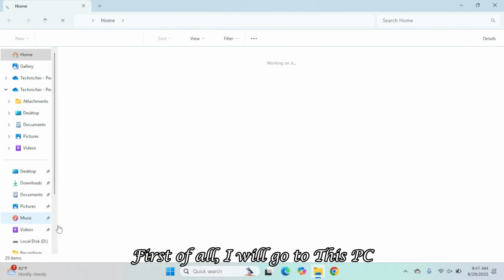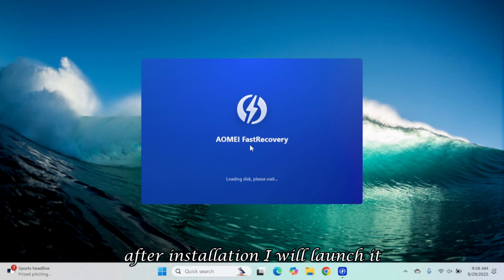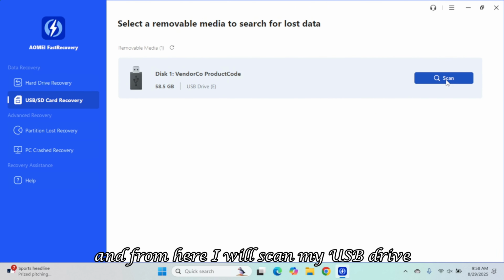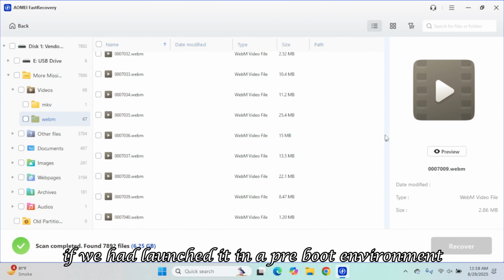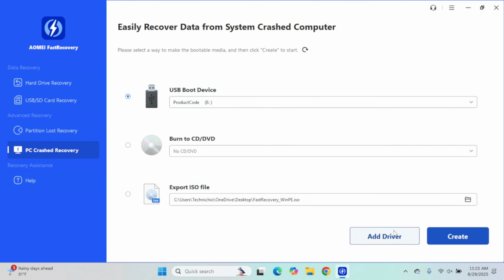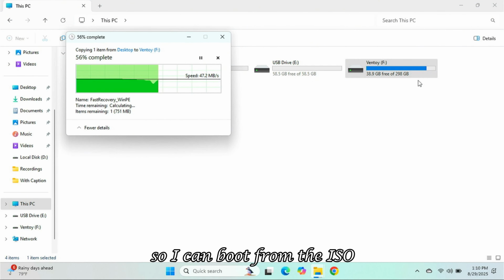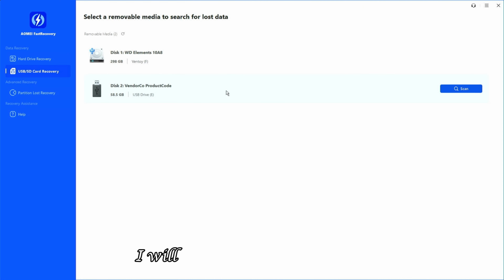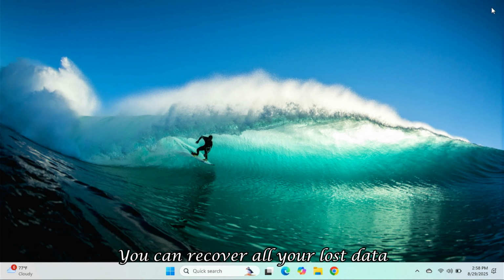Recover Your Lost Files with the BEST Data Recovery Software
*Recover All Your Lost Files By Following These Steps*

Deleted a file and emptied the recycle bin? Don't panic! In this video, we recover permanently deleted data using a powerful recovery tool. Discover why scanning from within Windows often fails and how booting from a recovery ISO can successfully get all your files back.

Chapters :
00:00 Intro
00:16 Software Download and Install
00:57 Software interface
01:29 Lost Data Scanning
02:38 Pre Boot ISO
03:33 Pre Boot Software
04:29 Recovered Files
04:49 Next Video

Artist: : Aventure